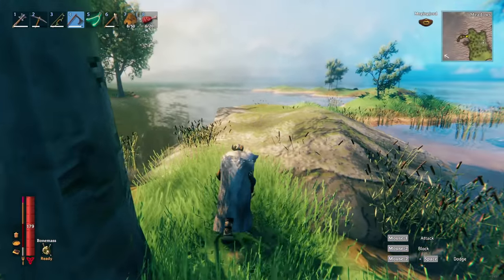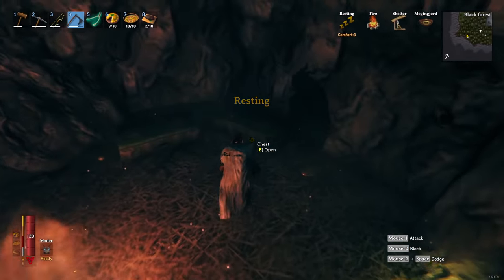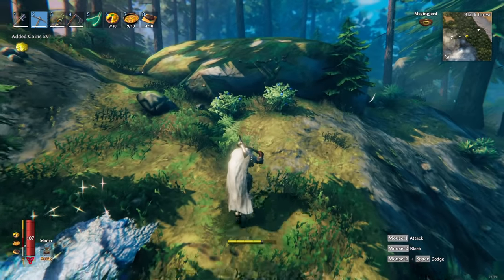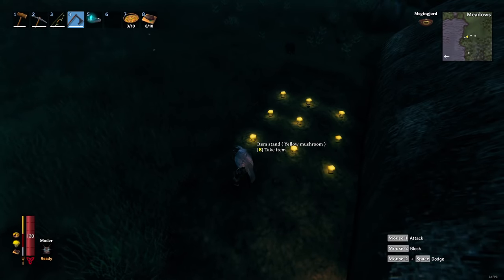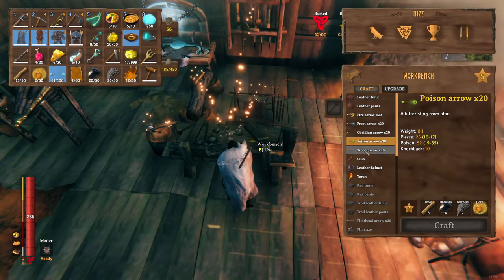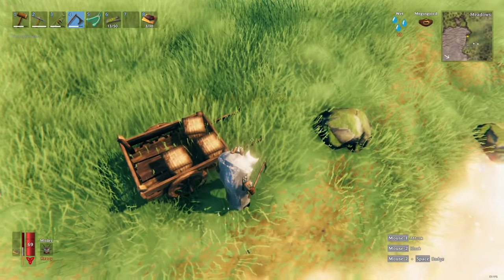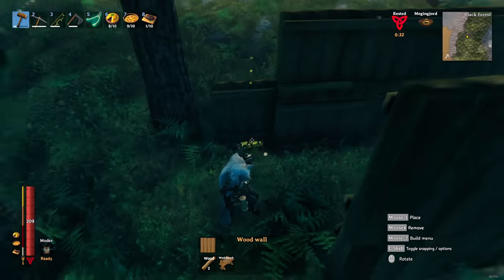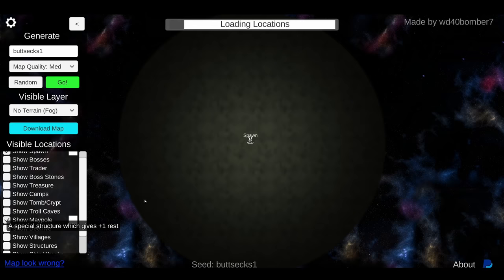10 MORE Mistakes You Need To STOP Making In Valheim Right Now | Valheim Tips & Tricks #2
This video shows you 10 more mistakes that you should stop doing in Valheim to make your experience and gameplay smoother and better, and most importantly make you have more fun in Valheim. This video is a follow up to my first video that covered 10 mistakes you should avoid (this video gives you a lot more tips and tricks!). These mistakes make your gameplay worse, will let you take longer to finish tasks (longer than you should) or make you just die more in Valheim. Dont worry though, a lot of players make these mistakes in Valheim, so don't feel bad if you have been making them all this time. This video shows all these mistakes and also tells you how you can avoid them easily in Valheim.